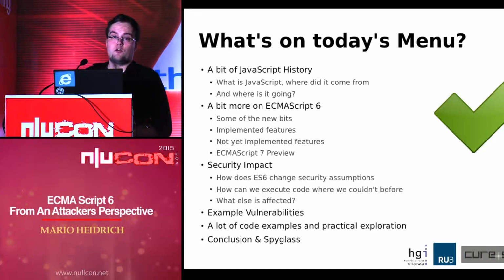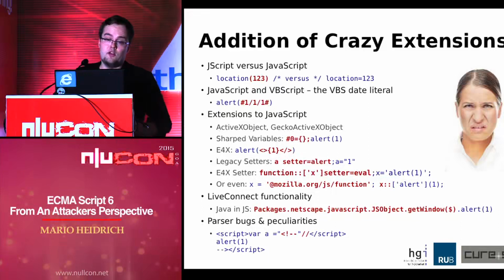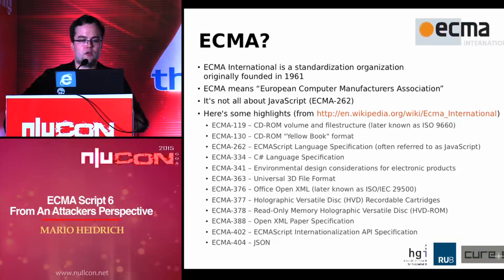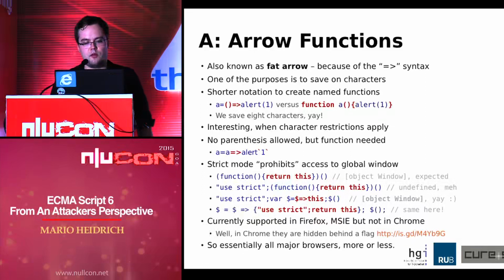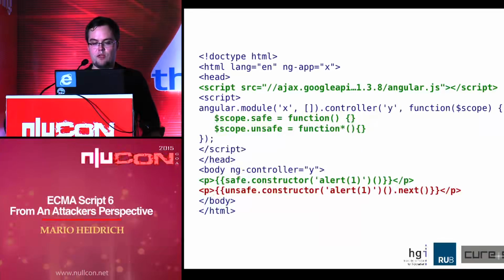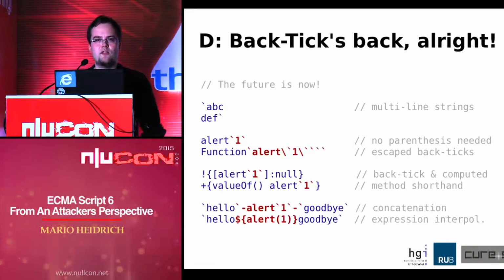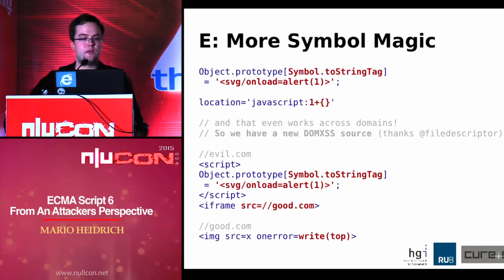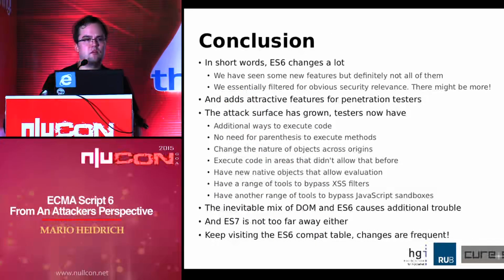ECMA Script 6 from an Attacker s Perspective by Mario Heiderich